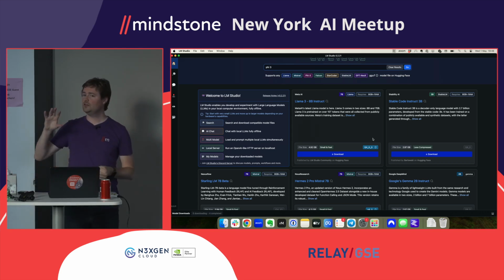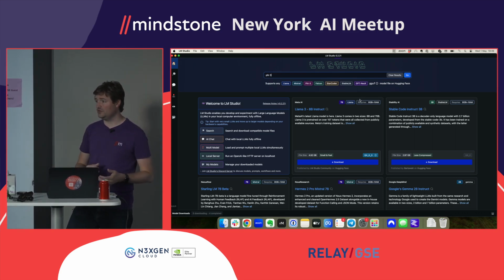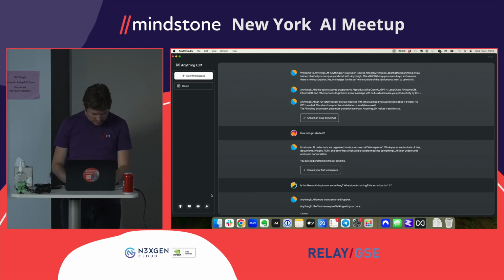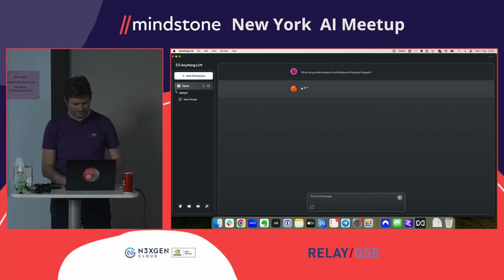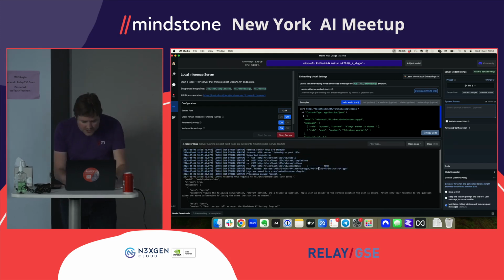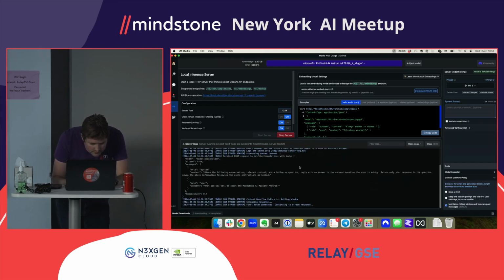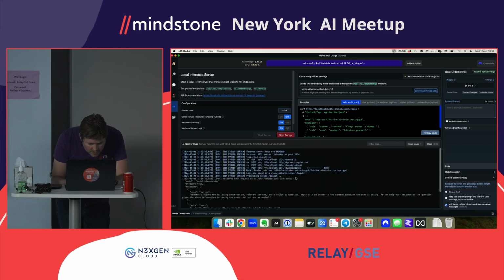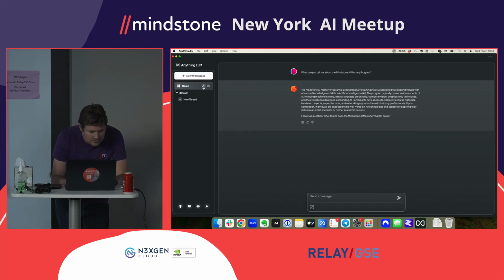Private, Local ChatGPT In A Few Clicks